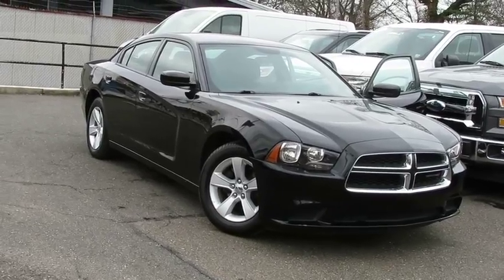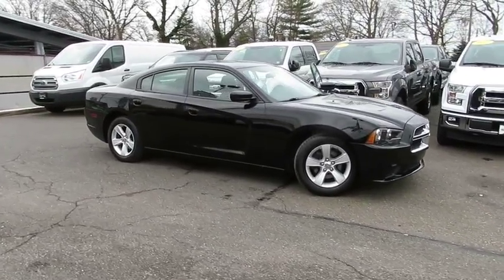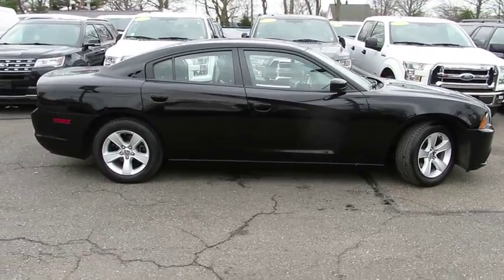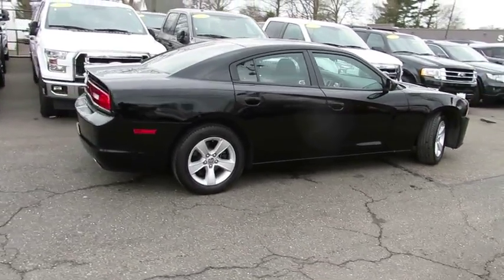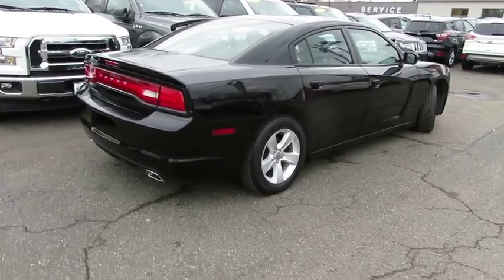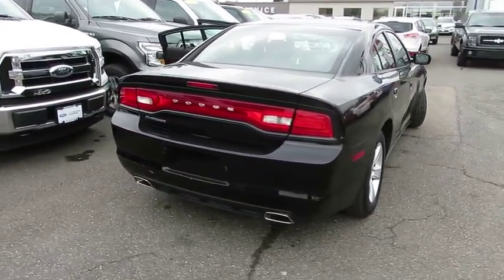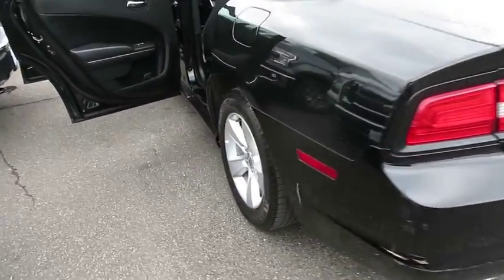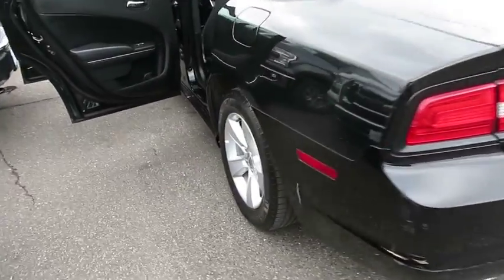2014 Dodge Charger Wantagh, Levittown, Babylon, Hempstead, Nassau County NY 19255U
2014 Dodge Charger

Hassett Automotive
3530 SUNRISE HWY

NO PREP OR DELIVERY FEES,NO FILING FEES,NO TRANSPORTATION FEES,NO FORCED FINANCING TO TAKE ADVANTAGE OF OUR INTERNET PRICES!CLEAN CARFAX!Look at this 2014 Dodge Charger SE. Its Automatic transmission and Regular Unleaded V-6 engine will keep you going. This Dodge Charger features the following options: WHEELS: 17 X 7.0 PAINTED ALUMINUM (STD), TRANSMISSION: 5-SPEED AUTOMATIC (W5A580) (STD), TIRES: P215/65R17 BSW AS (STD), QUICK ORDER PACKAGE 23G -inc: Engine: 3.6L V6 24V VVT, Transmission: 5-Speed Automatic (W5A580), PITCH BLACK, MANUFACTURER'S STATEMENT OF ORIGIN, ENGINE: 3.6L V6 24V VVT -inc: Flex fuel vehicle (STD), Window Grid Antenna, Vinyl Door Trim Insert, and Valet Function. Stop by and visit us at Hassett Ford Lincoln, 3530 Sunrise Hwy, Wantagh, NY 11793.